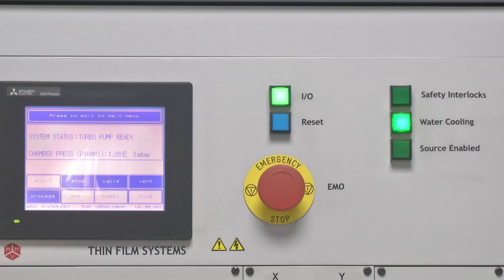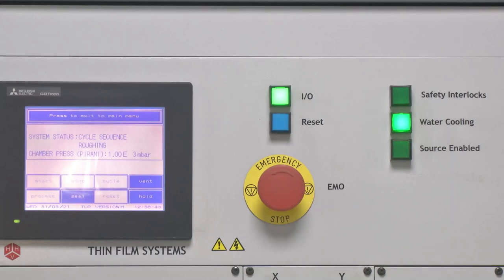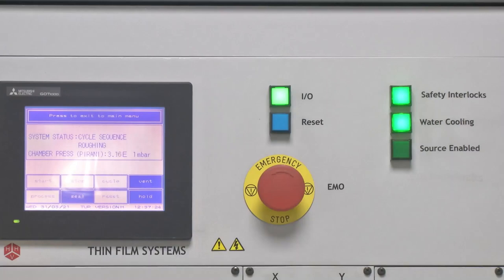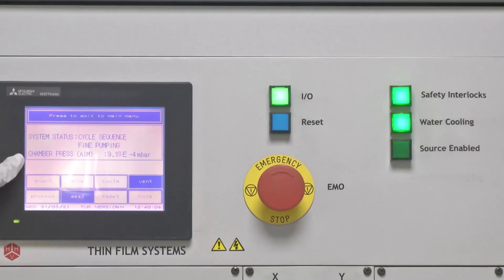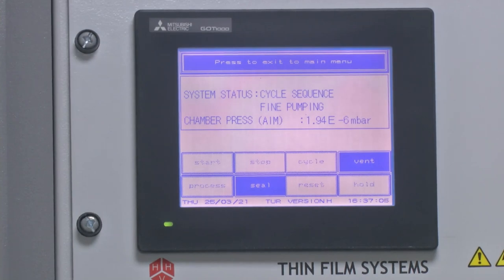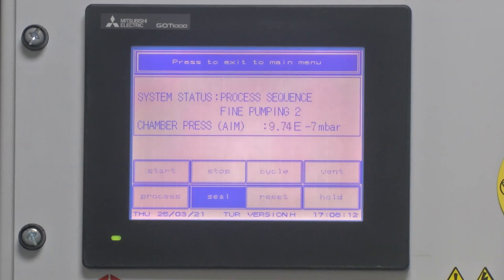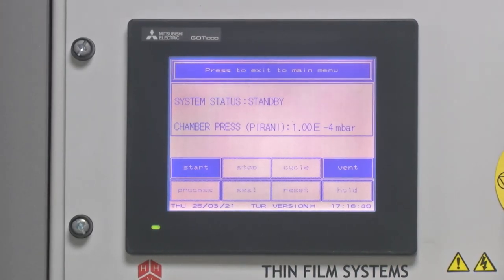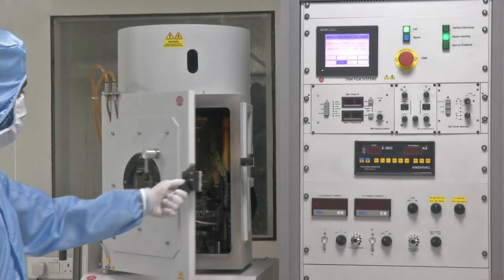Lec 37 E Beam Evaporation System Demonstration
Crucible, Thin Film Deposition, Electron Beam, Fabrication, Characterization